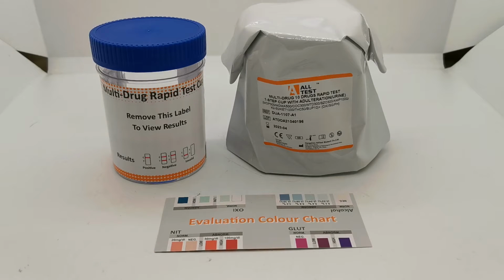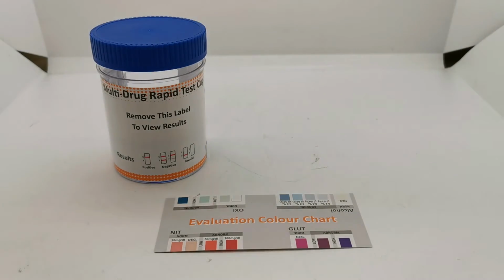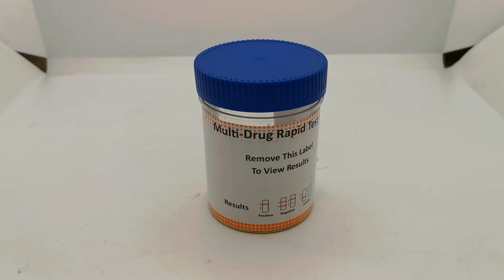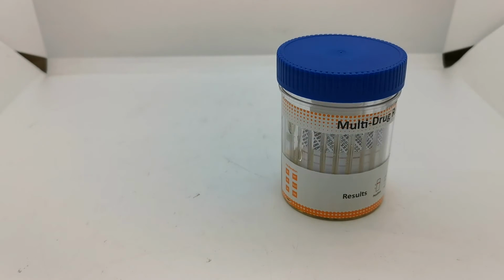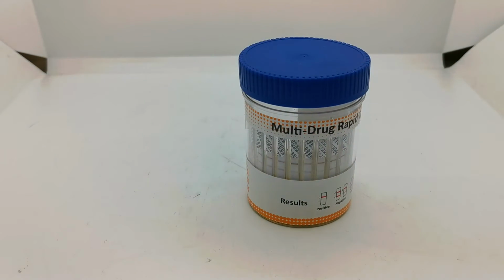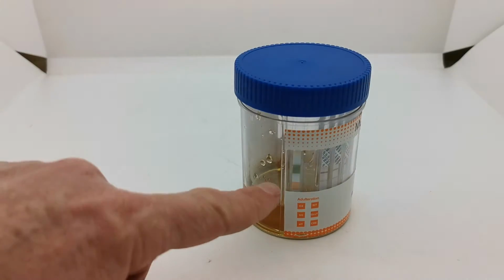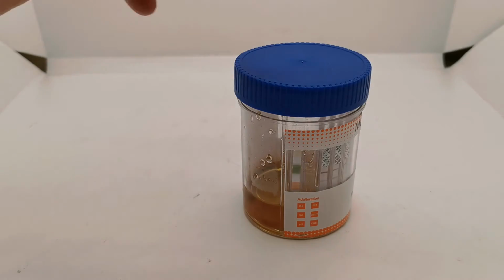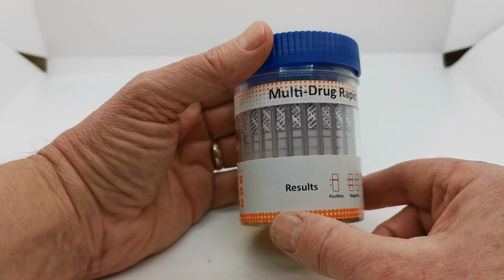ALLTEST 10 Panel Employment Cup Drug Test Kit DOA-1107-A1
10 panel drug test cup for employment
A screw lid drug test cup with integrated 10 drug drug test kit DOA-1107-A1 rapid urine drug test kit including recreational drug tests while still covering safety critical workplace drug testing needs.

Ideal onsite rapid urine drug testing kit for the construction industry, logistics and safety critical workplace drug screening
Each drug test kit is individually foil wrapped
Very quick and easy to use with results in minutes
CE, FDA, ISO, TUV, GMP IVDD quality certs.
Highly accurate for all the drug test membranes included.
Also includes oxidants / specific Gravity / pH adulteration test pads + temperature test strip